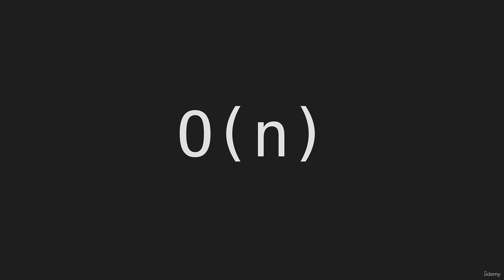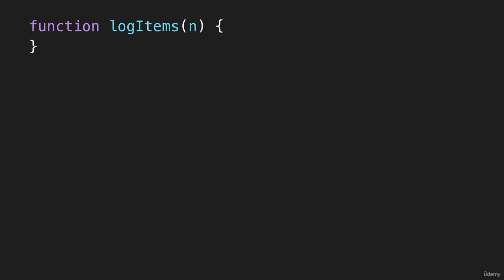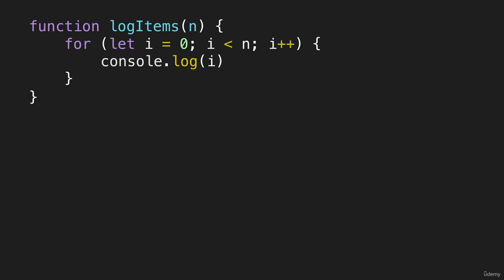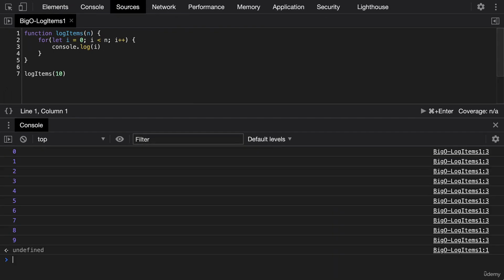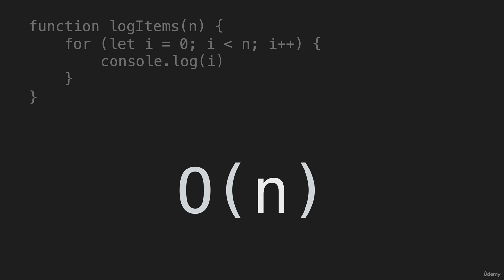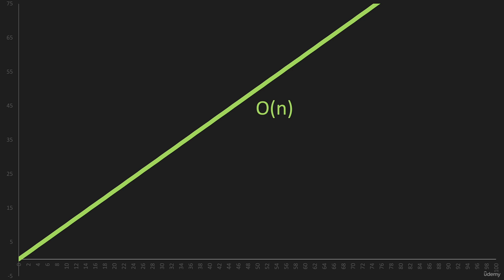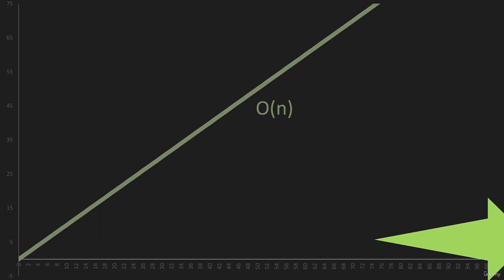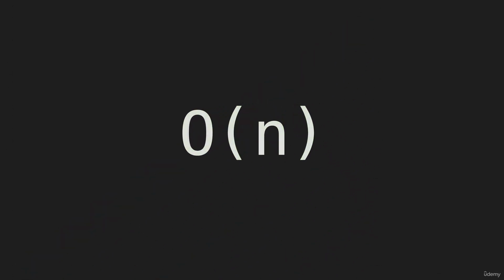006 Big O On